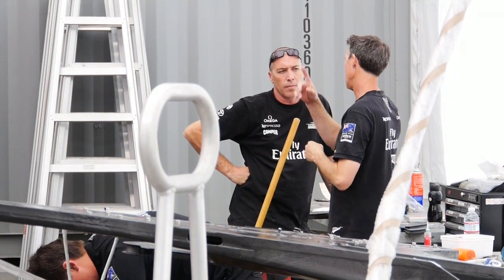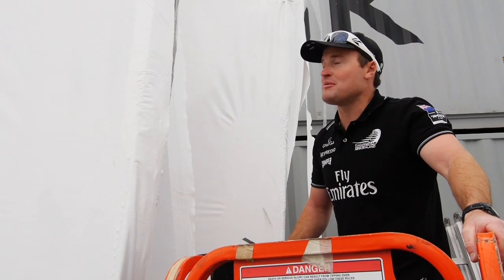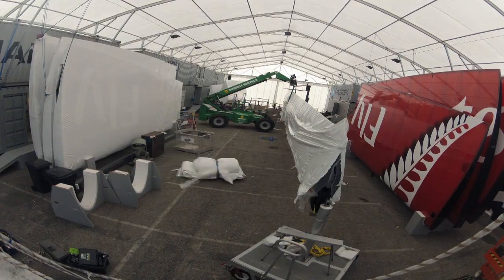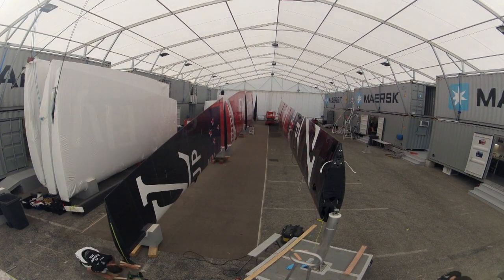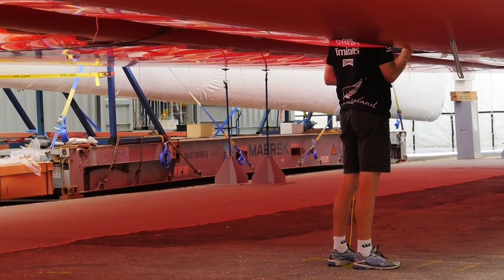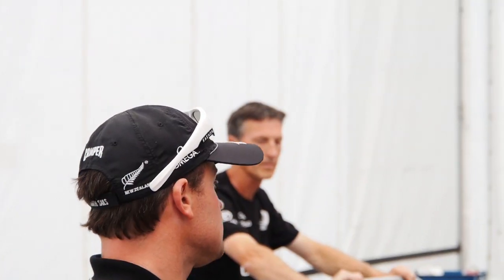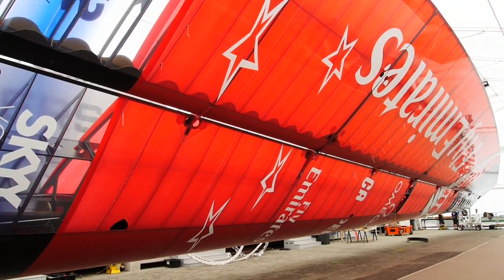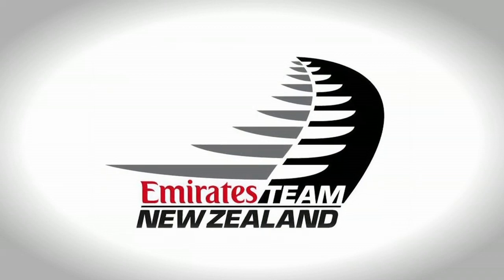ETNZ- Building the wing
Having travelled all the way across the pacific in pieces on a ship, the wing sailneeds to be reconstructed into the mammoth structure which powers the AC72. The man that leads the operation is Jon Douglas or as he is simply and affectionately know, JD.